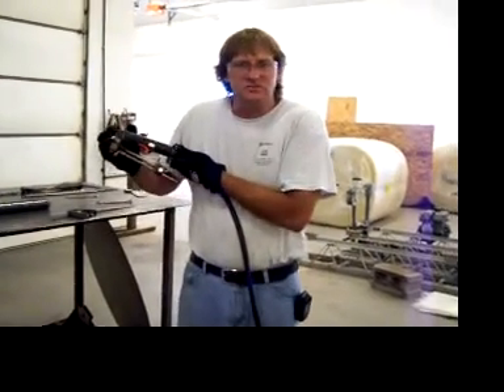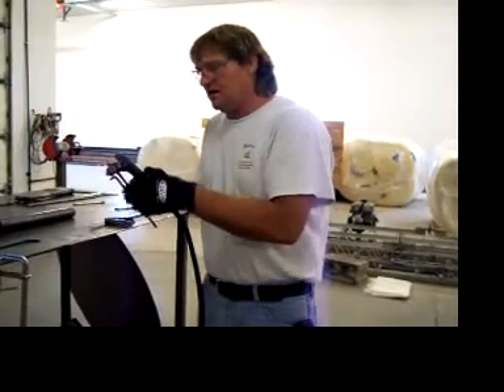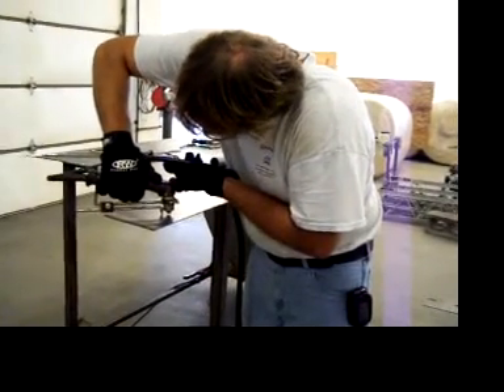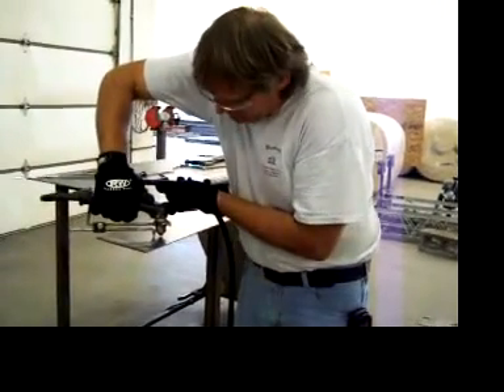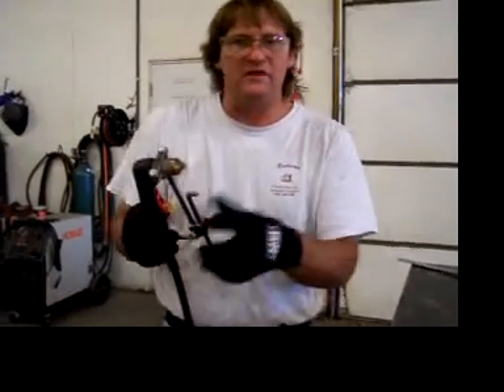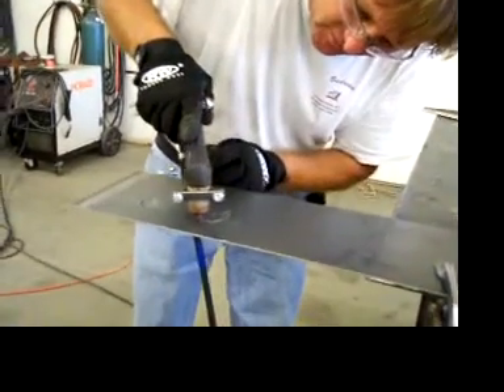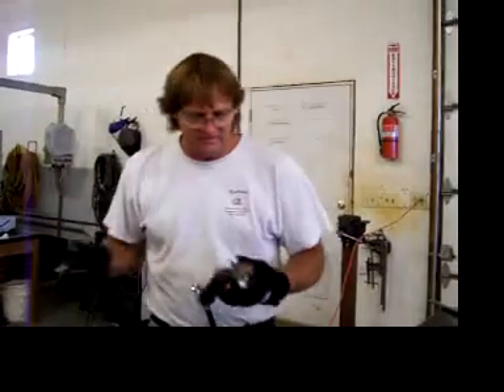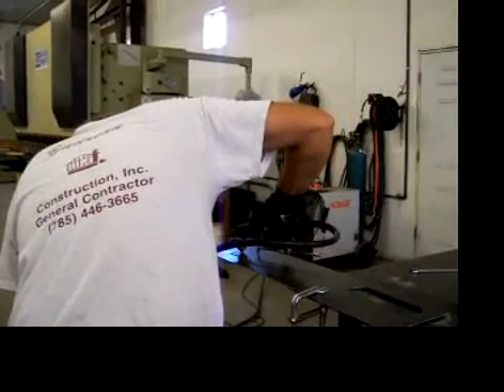The Ultimate Plasma Jig (Artwork)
This video demonstrates how the Ultimate Plasma Jig can be used to create metal fabricated artwork.  Additionally, this jig can be used to cut small and large circles and slots in sheet metal from any direction, and it can also cope pipe and cut pipe saddles.  If you are interested in purchasing one of our plasma jigs then please to view our various models.